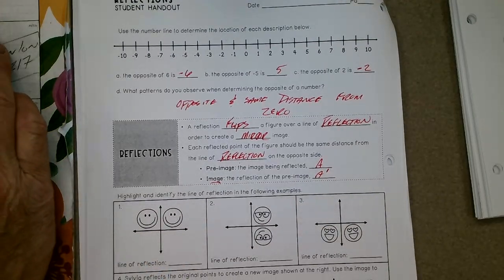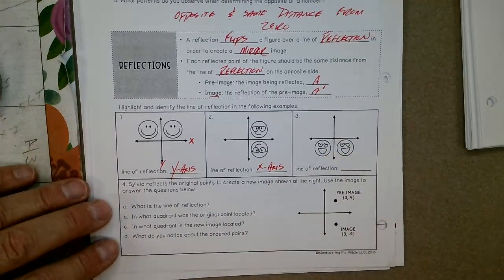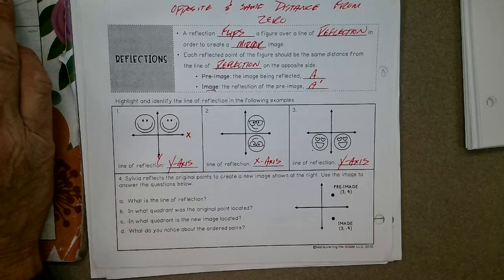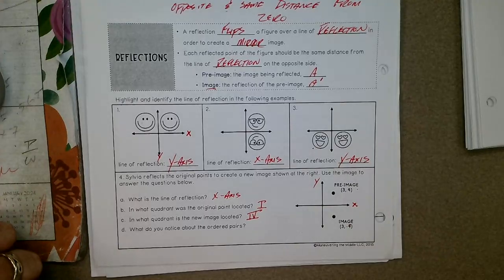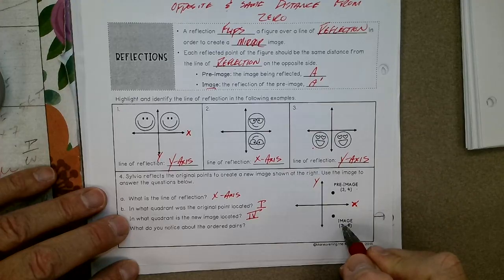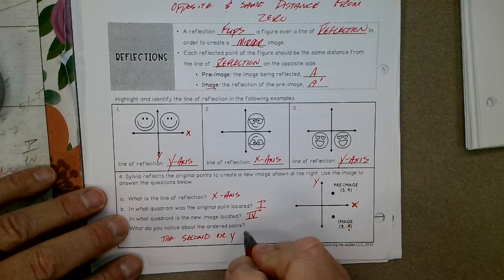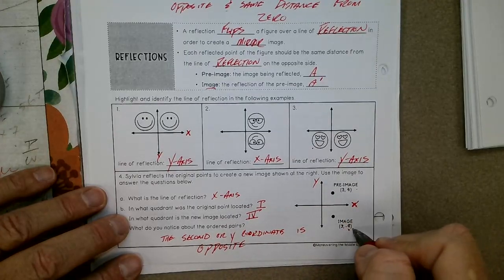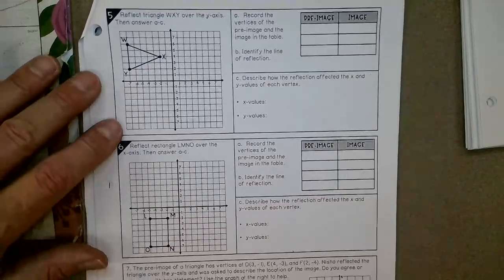UNIT 6 LESSON 3: REFLECTIONS